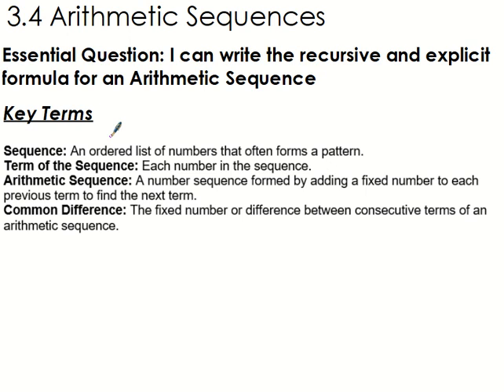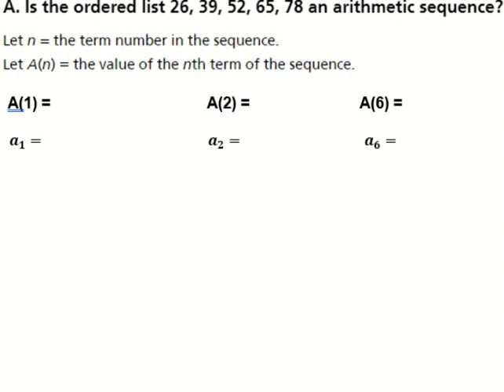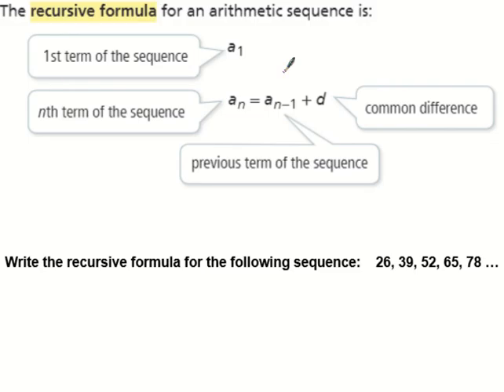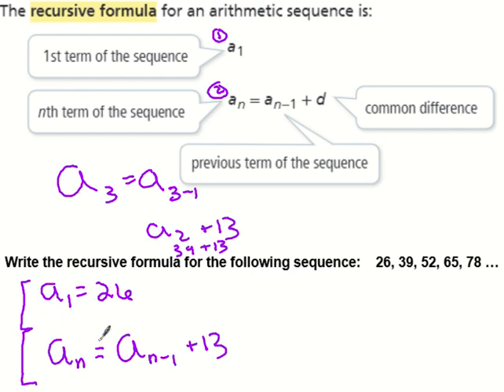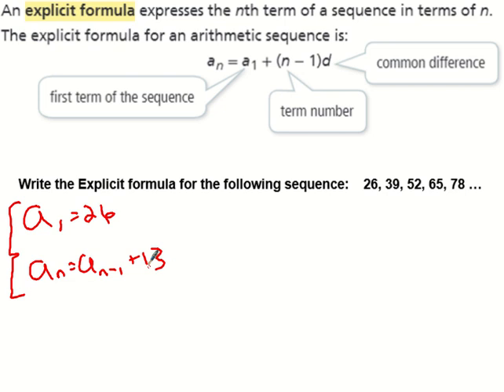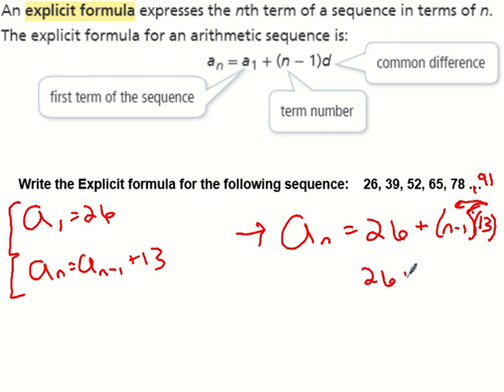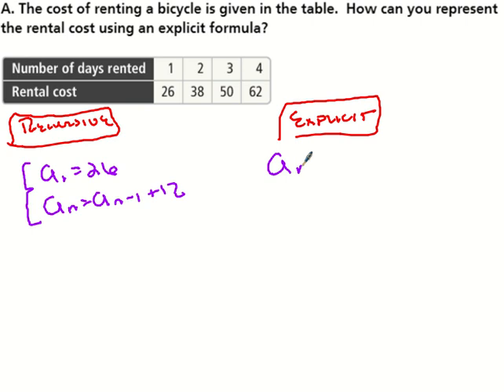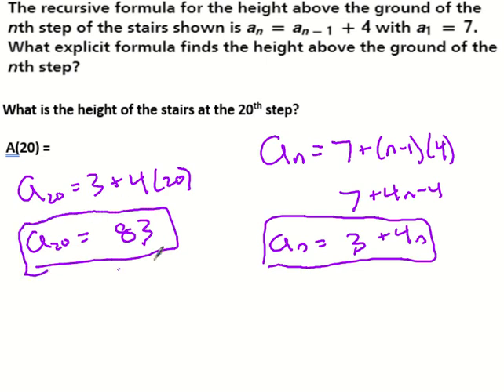3.4 Arithmetic Sequences